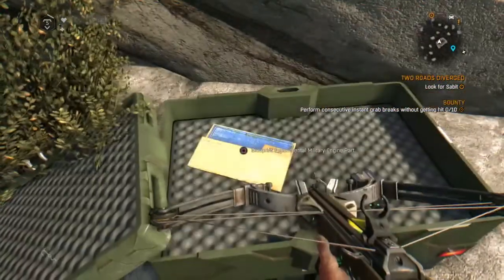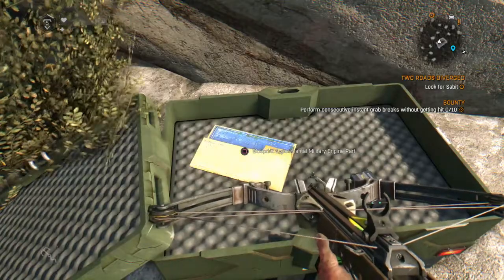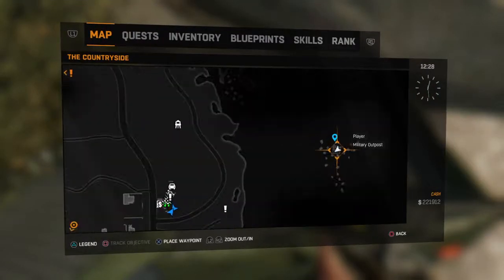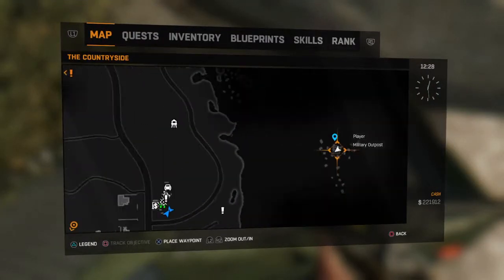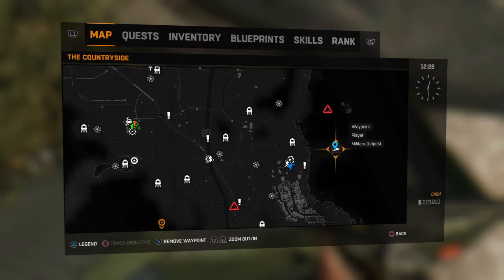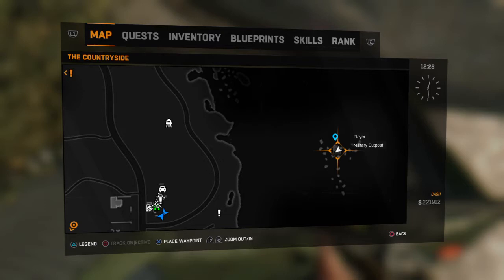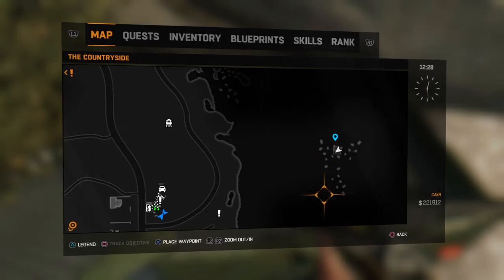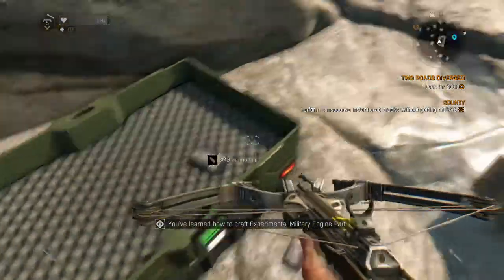Dying Light The Following:Experimental Military Engine Part Location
Just another great video